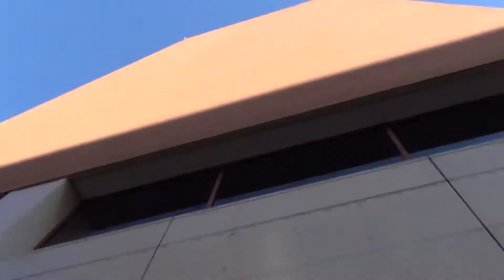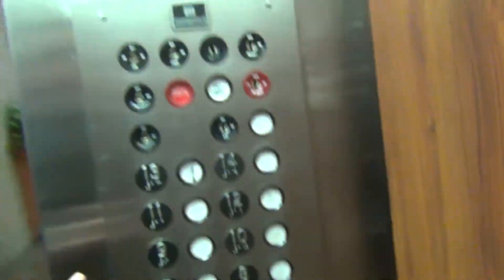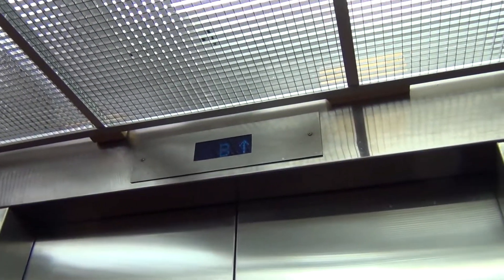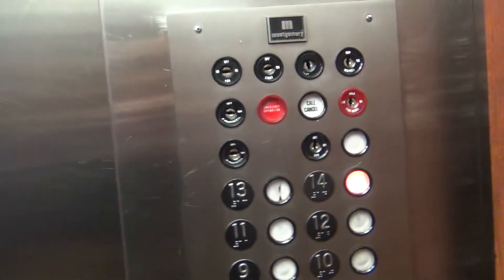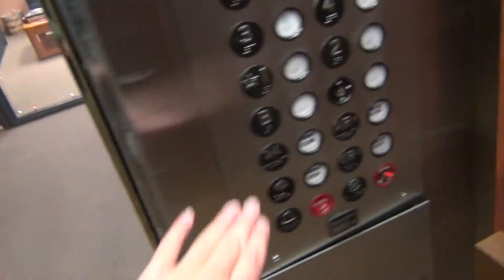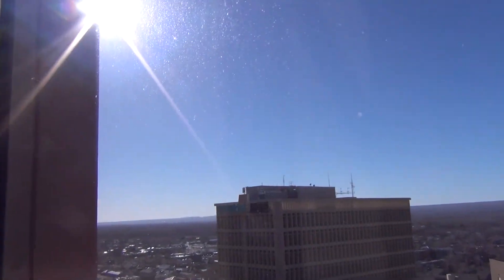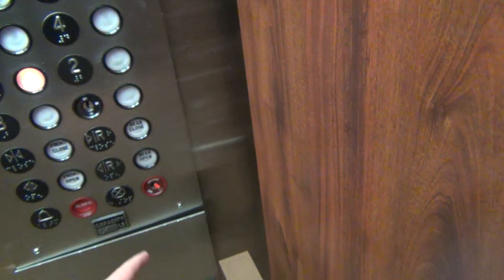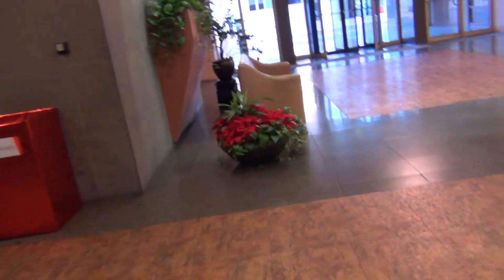Montgomery A Series Elevators - 320 Gold Office Building Albuquerque, NM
[Filmed on 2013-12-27 in 1080p60.]

These are the elevators at the New Mexico Bank and Trust Building, also known as 320 Gold S.W. in Albuquerque, NM. The building has 16 floors, but the top floor served by the elevators is 14.